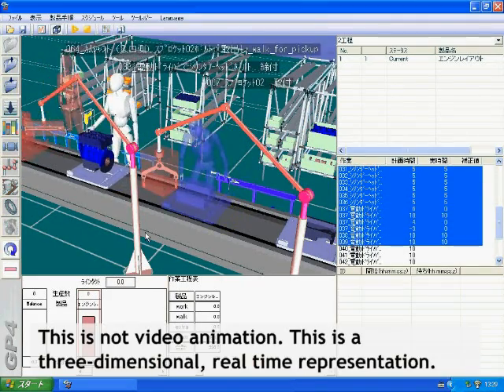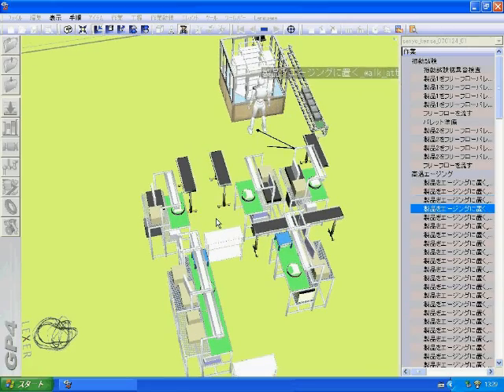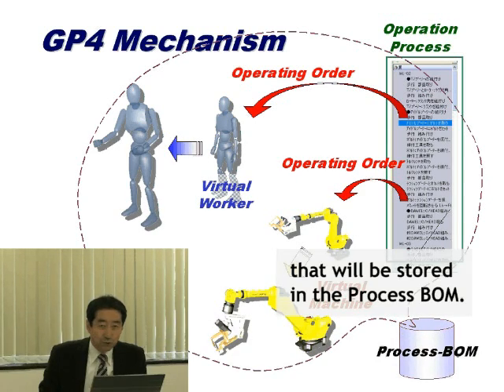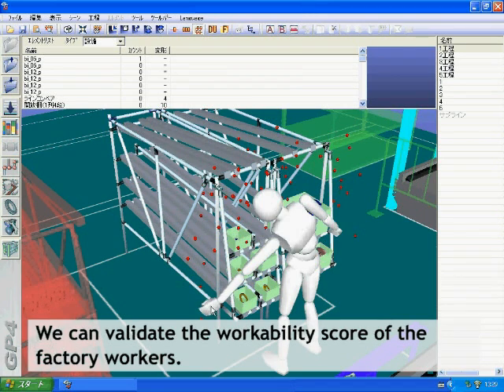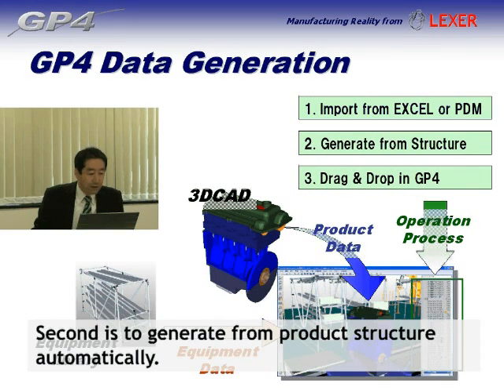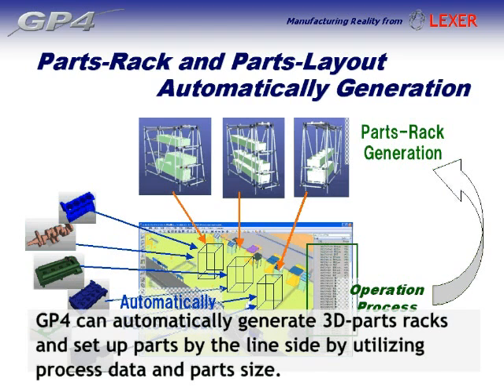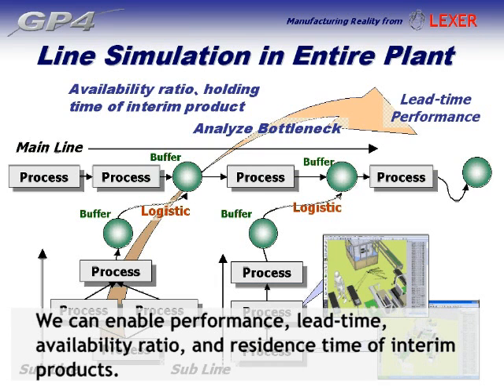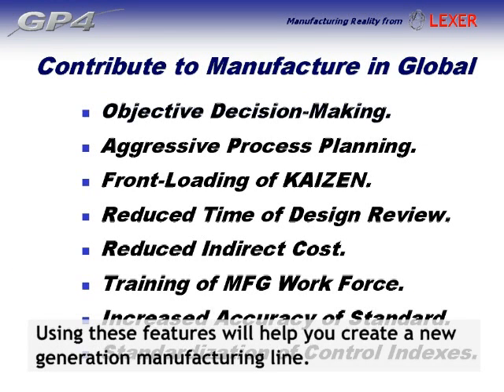GP4 Manufacturing Promotion(English Version)